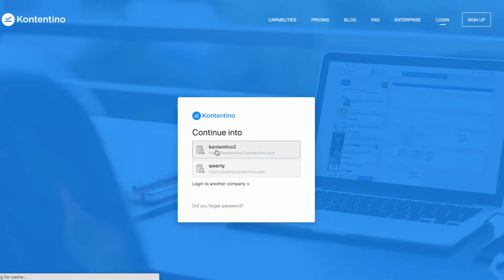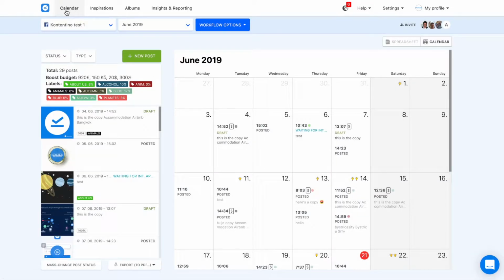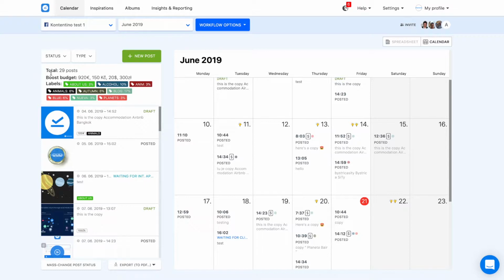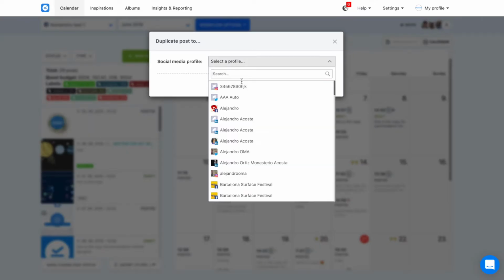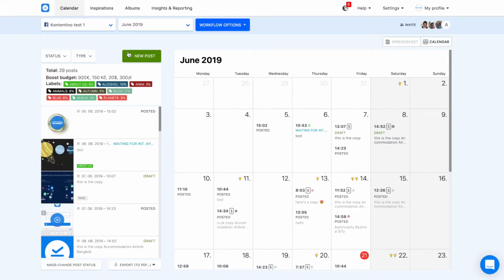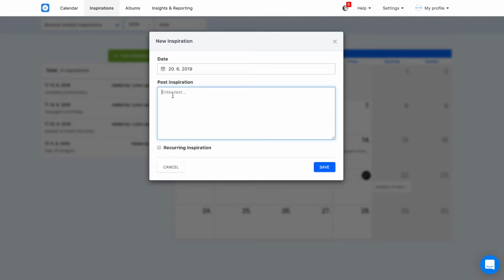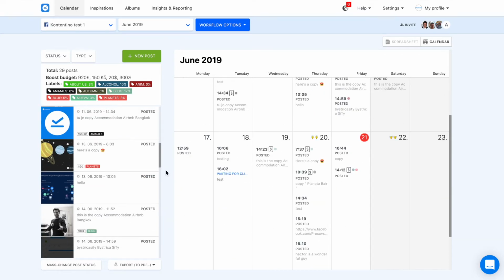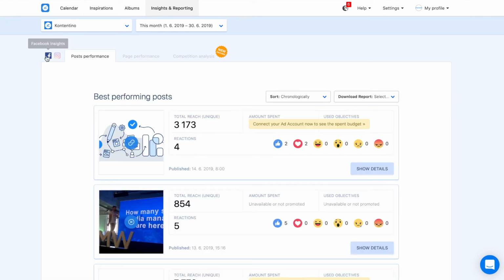Main Kontentino Features Overview - Ready Set Go!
Learn what Kontentino has to offer for smooth team collaboration, client content approval and overall social media management.